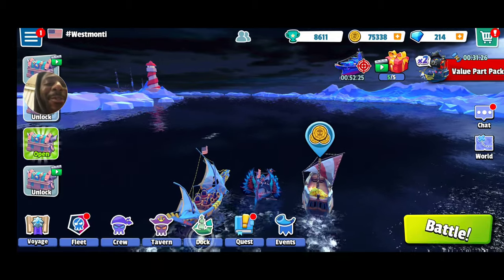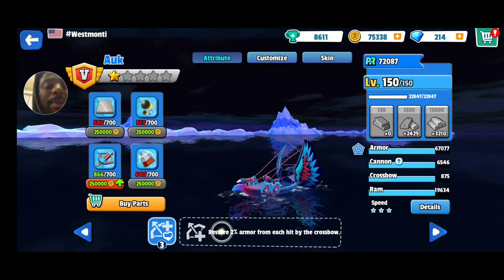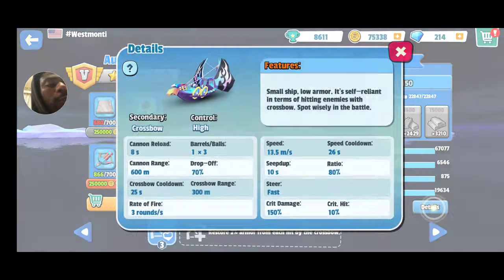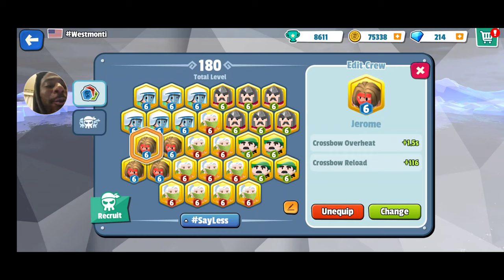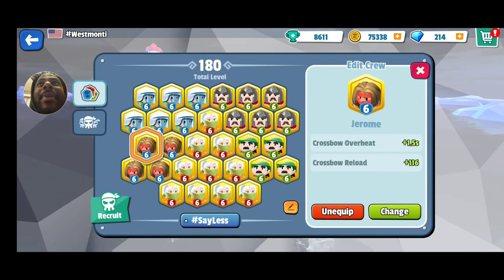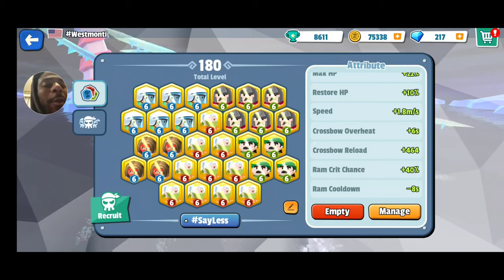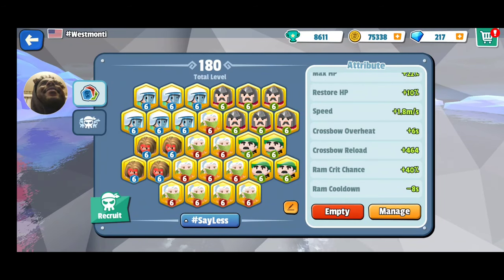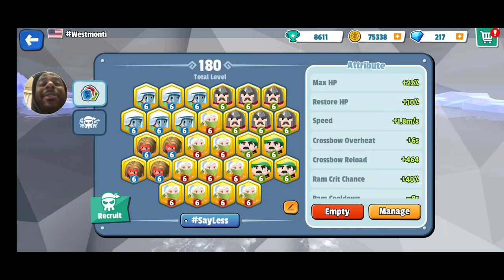Pirate Code - How To Use Auk! Part One! Ship and Crew Breakdown. 🚤🚤🚤🚤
How to use Auk! Crew and Ship breakdown